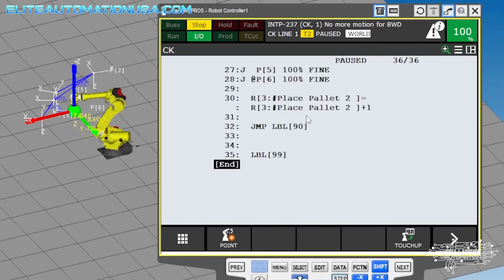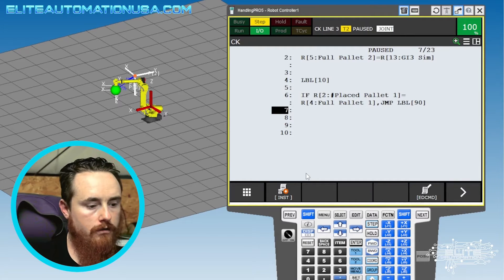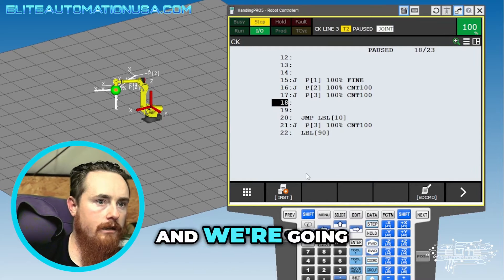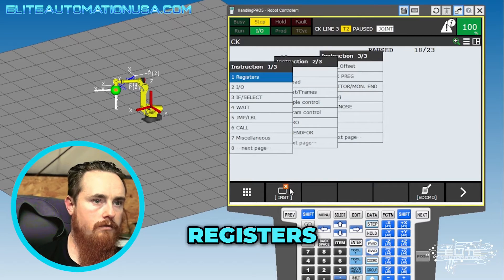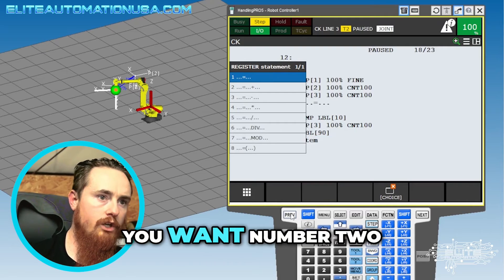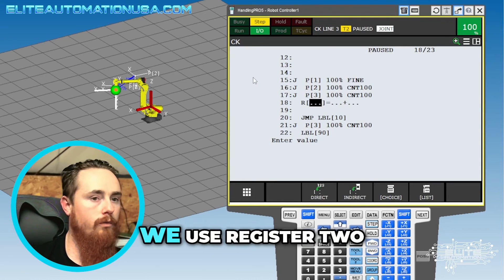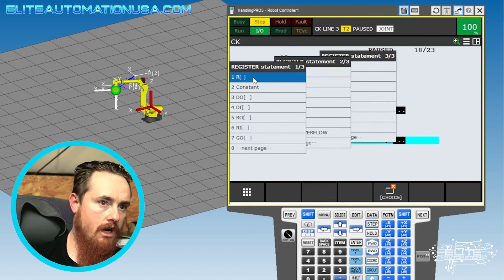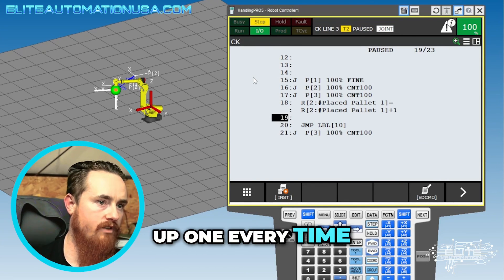Unlocking the Power of PLCs: Advanced Programming Techniques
Learn how to elevate your programming skills with PLCs. Follow along as we explore the logic behind incrementing registers and incorporating math functions. Enhance your knowledge and take your automation projects to the next level!

EliteAutomationUSA.com
Evansville, In